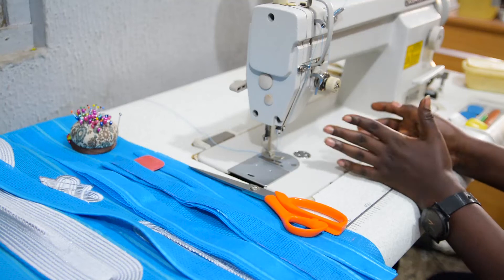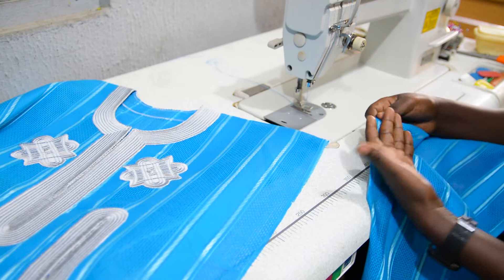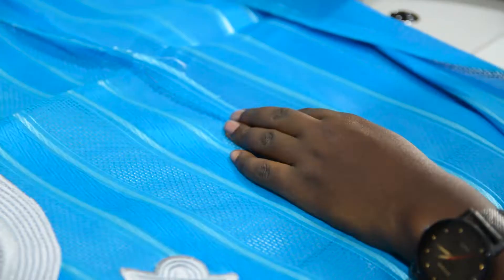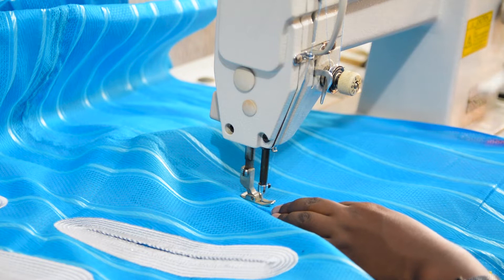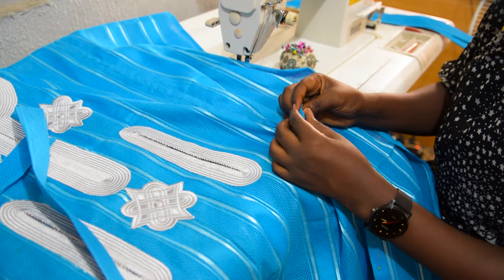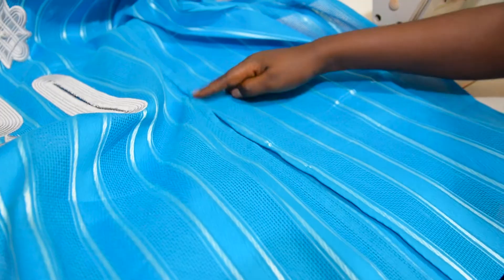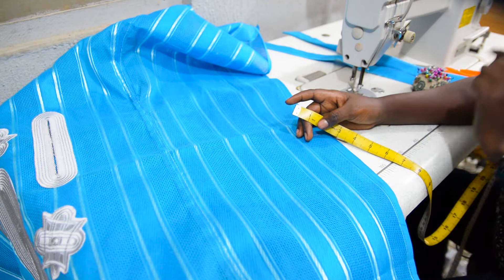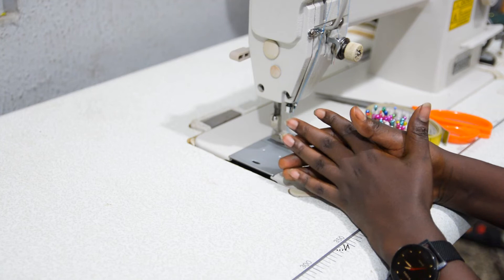How to sew a Danshiki || step by step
In this tutorial I showed you how to cut and sew a modern Danshiki with embroidery, extension and gore.
In this video, I walked you through the process of How to cut modern Danshiki with gore and Extension. I also explained in details how to fold your fabrics when cutting Danshiki,  the cutting difference between Danshiki with embroidery and Danshiki without embroidery, also you get to know how and when to cut your Danshiki as a single piece and when to cut it into three pieces ( center piece, sleeve pieces).
Finally I shared with you the best fabrics you can use in making modern Danshiki and how to add your seam allowances based on the type of fabrics you are using.

00:01 - The measurements needed in cutting danshiki
02:33 -How to calculate danshiki measurements
04:51 - Two methods of cutting Danshiki
05:50 - How to fold fabrics when cutting Danshiki
08:42 - Relationship between the sleeve length measurement and the fabric length
10:25 - How to cut Danshiki with embroidery
11:29 - How to add seam allowance based on the type of fabric
13:23 -Cutting the Danshiki sleeves
17:31 - Cutting the center piece using the back measurement
19:33 - Placing notches on the fabric
20:38 - Cutting the Danshiki Gore
20:53 - Placing notches on the fabric
24:46 - Cutting of the Danshiki Extension
28:21 - Conclusion

Here are the links I made mentioned in the course of this video.